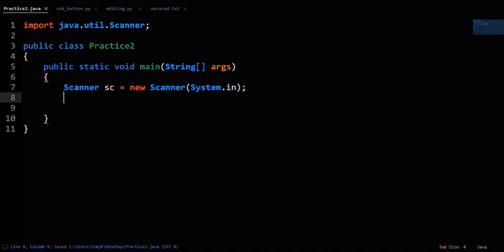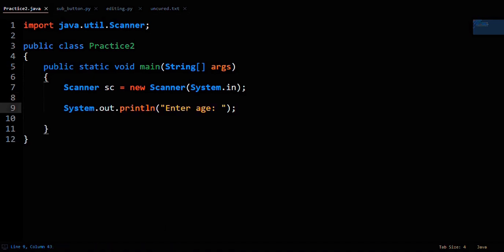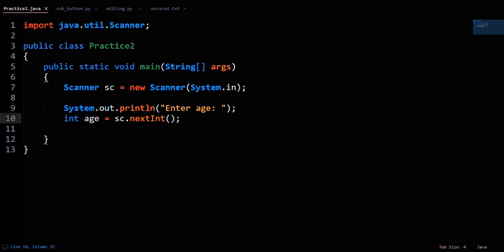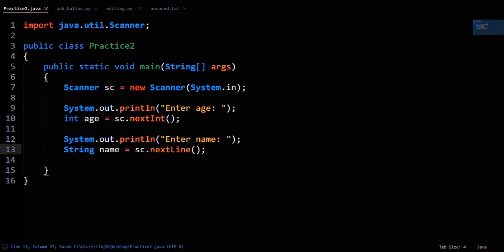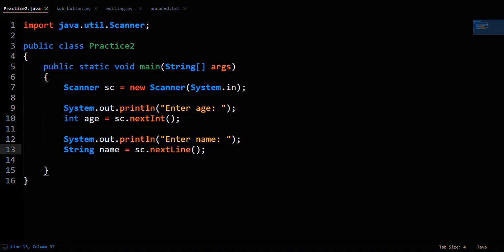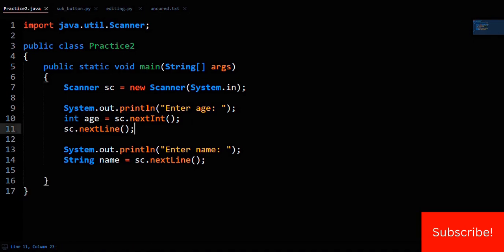Java User Input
In Java, you can get input from users in many different ways. This video covers using a Scanner from the Scanner class. The scanner takes in input from the user using many different methods such as nextInt or nextLine. The important concept to note, though, is that only nextLine consumes the newLine character that is generated when the user presses enter. If you use nextInt or other methods like it that just extract a certain type, then a call to newLine after that won't work because it will just consume the previous newline character and then stop.